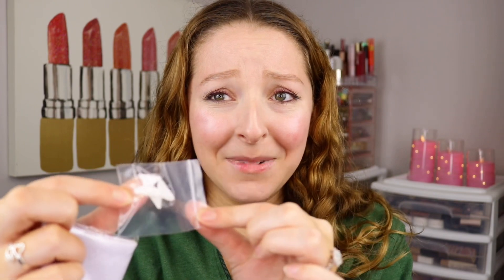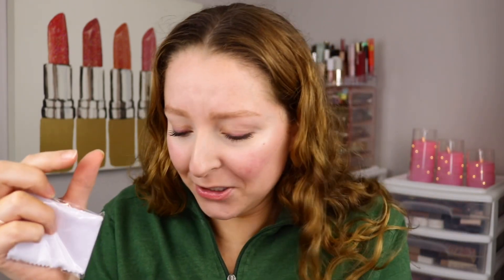I Got Prescription Glasses! | Unboxing Vlook Glasses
Shop Vlook Glasses and use my code to enjoy buy one get one free (for purchases over $25)

Whether you need stylish frames, prescription glasses, reading glasses, or blue light blocking glasses and sunglasses, you can get them at this store.